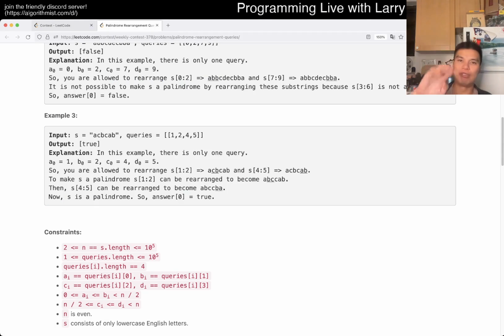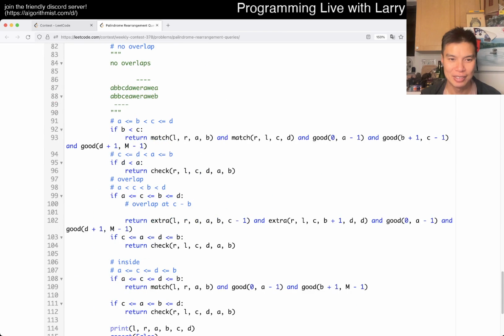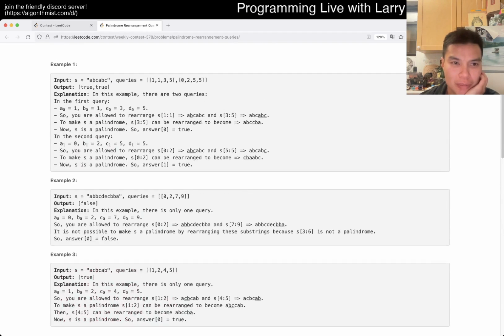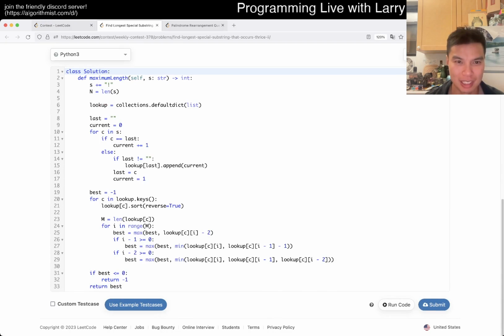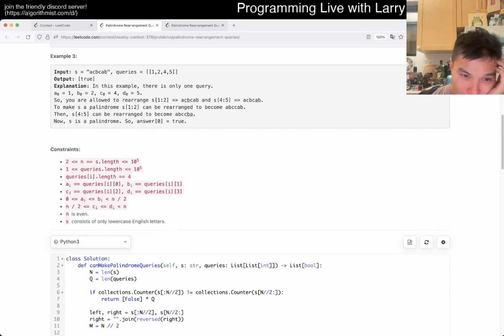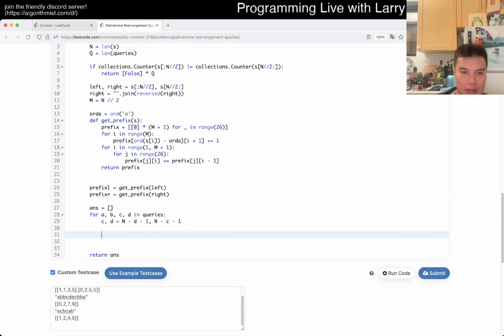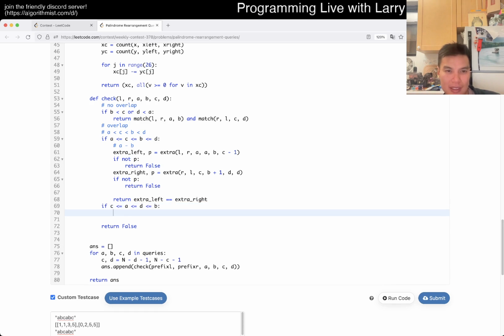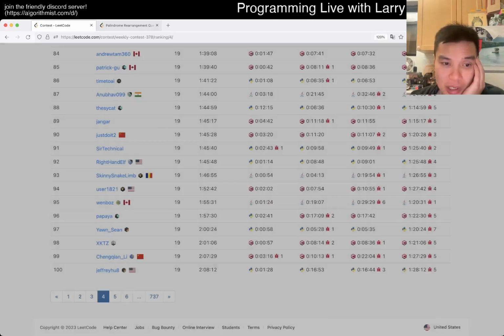2983. Palindrome Rearrangement Queries (Leetcode Hard)